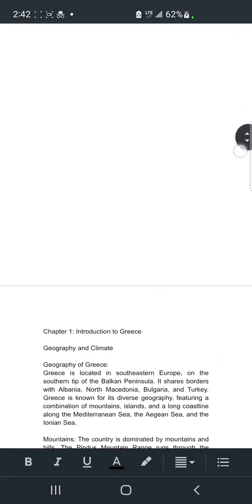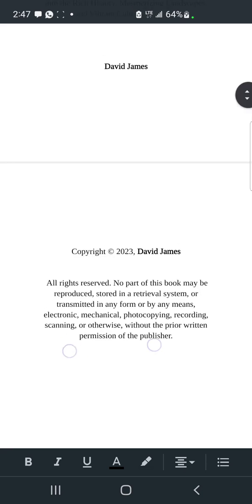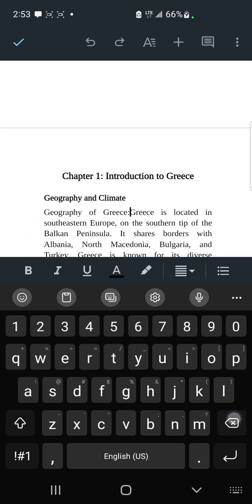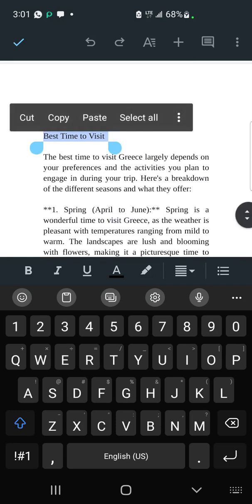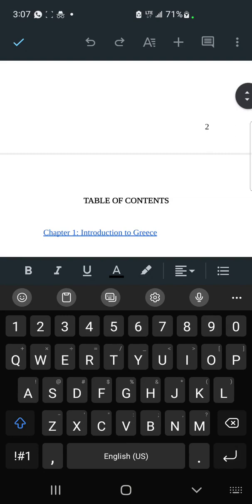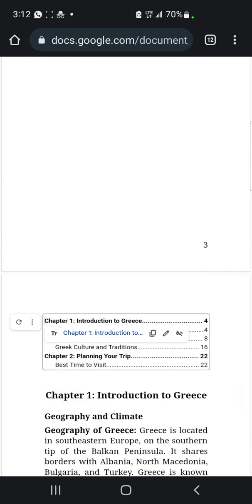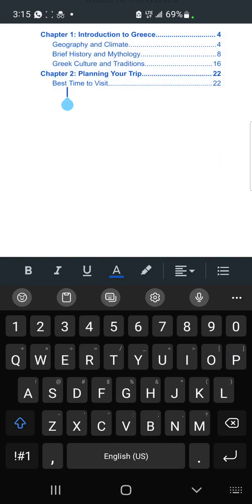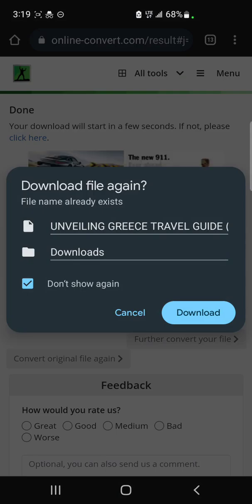How to format your ebook